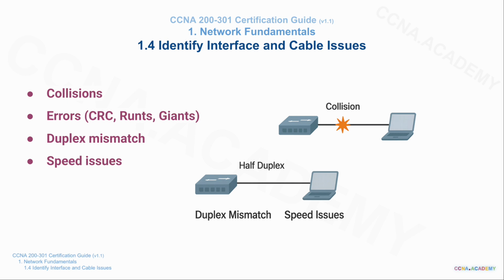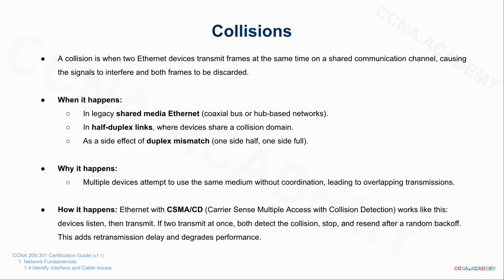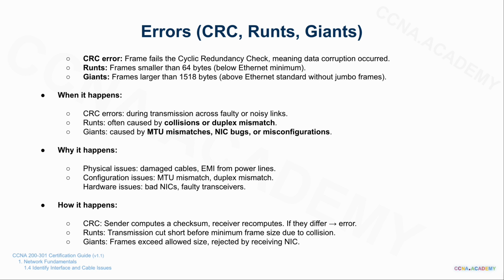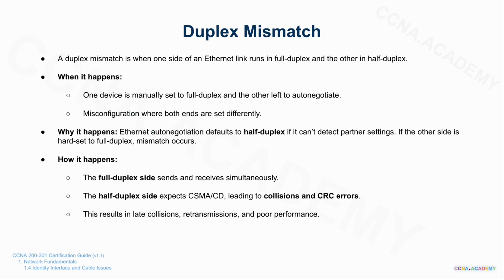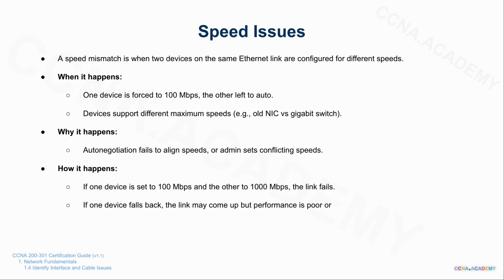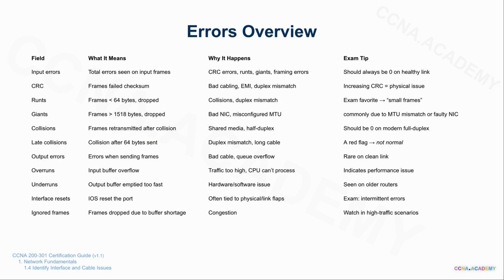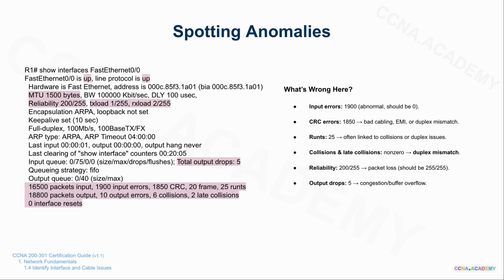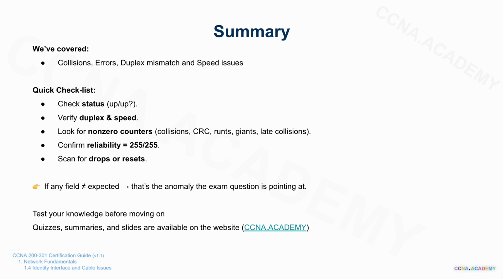CCNA 200-301 Certification Guide 1.4: Identify Interface and Cable Issues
In this section, we focus on identifying interface and cable issues — some of the most common problems you’ll face in real networks and on the CCNA exam. You’ll learn how to recognize collisions, CRC errors, runts, giants, duplex mismatches, and speed issues. We’ll also cover how to read show interfaces output so you can quickly spot anomalies. These counters and messages provide key clues about what’s really happening at Layer 1 and Layer 2. By the end of this lesson, you’ll know not only how to spot the problem, but also how to resolve it.